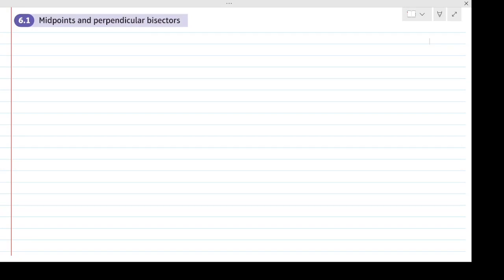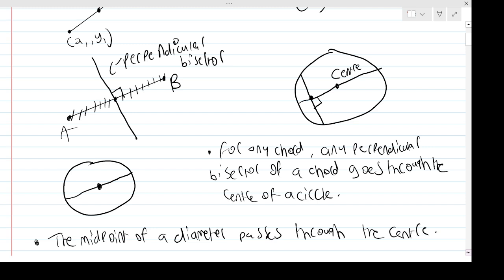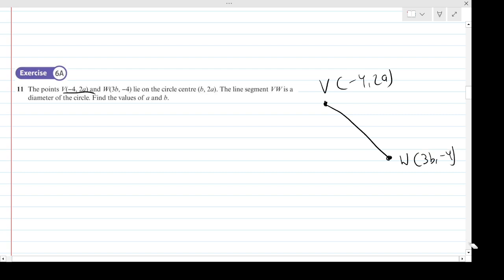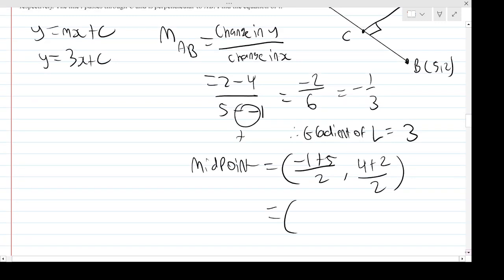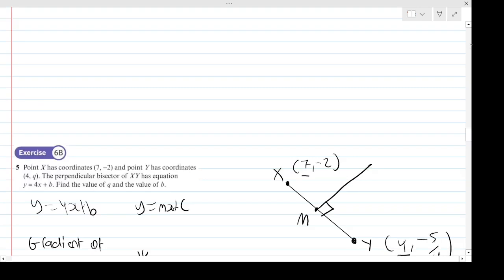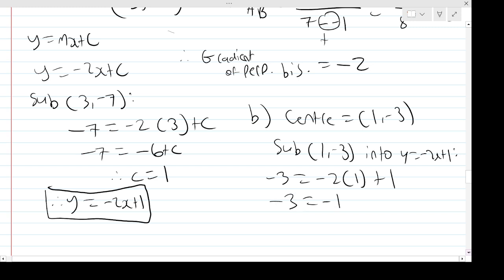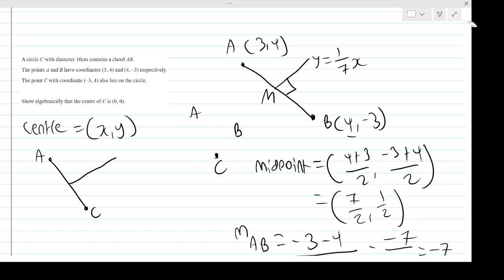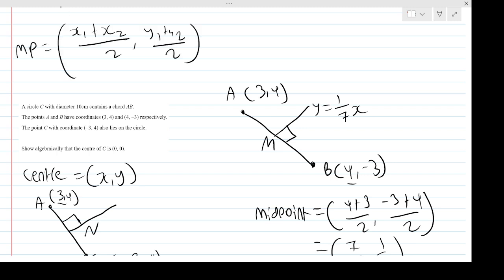Edexcel Year 1/AS Pure Chapter 6.1 - Midpoints and Perpendicular Bisectors (A-Level Maths)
Time stamps:

00:00 Examples
25:28 Exercises (Exercise 6A/6B)